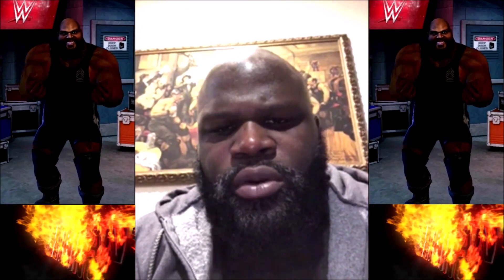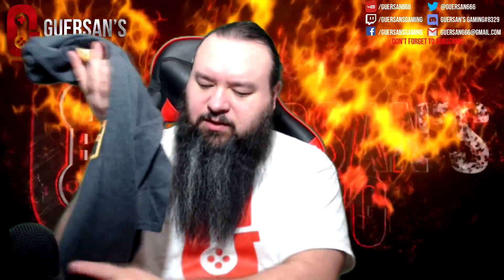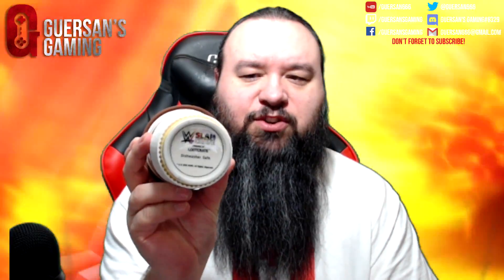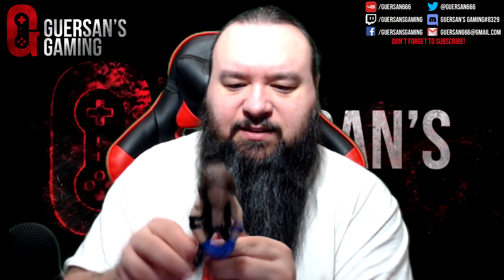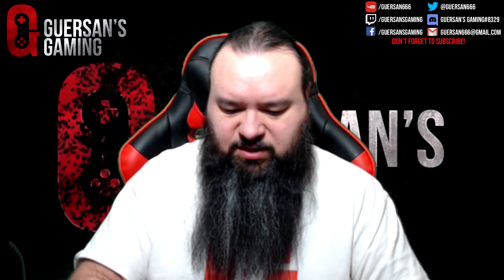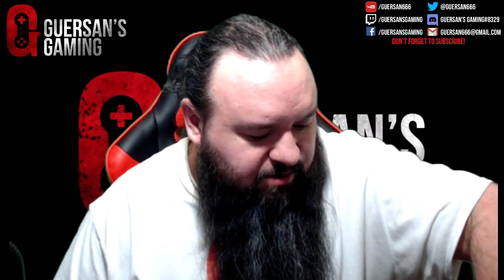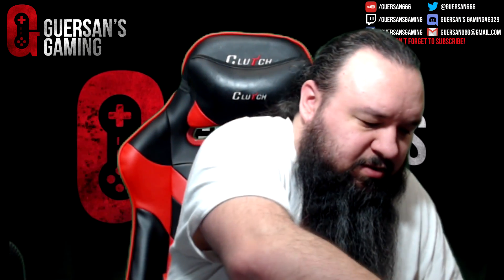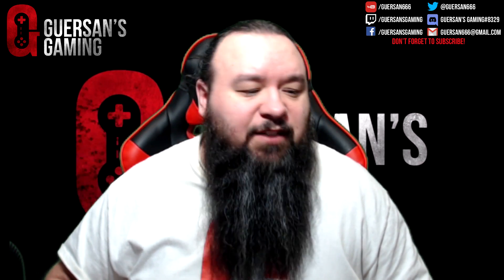Unboxing of the January 2019 WWE SlamCrate from LootCrate ! 📦